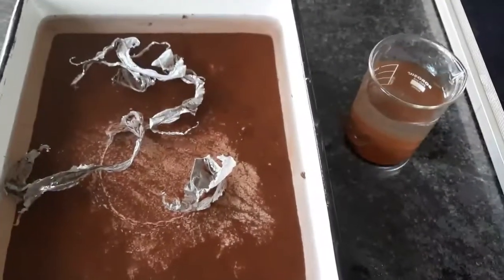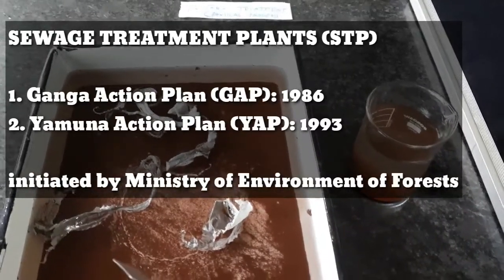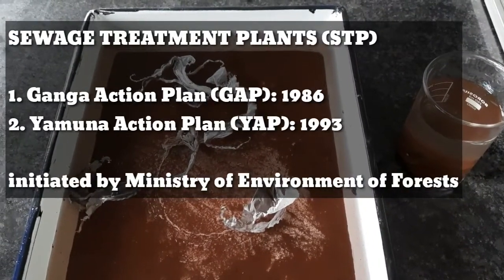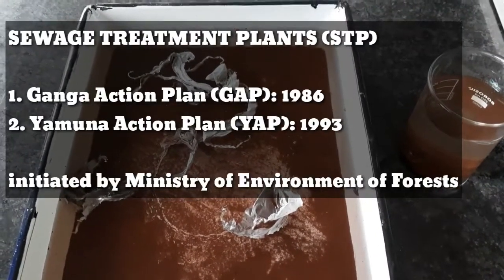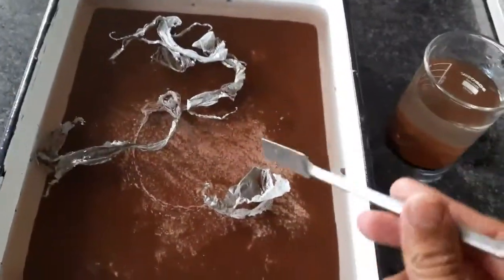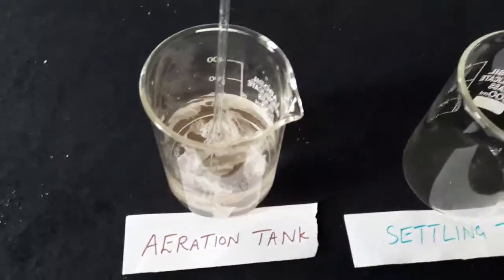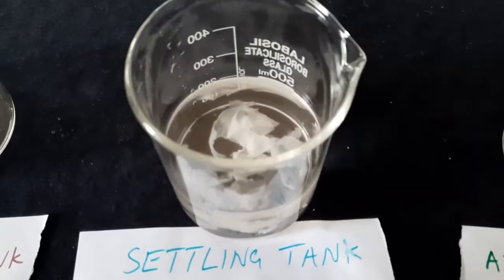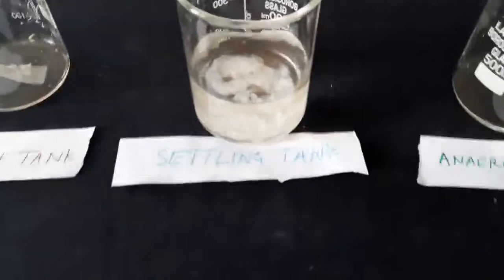Microbes in Sewage Treatment (Session 3)